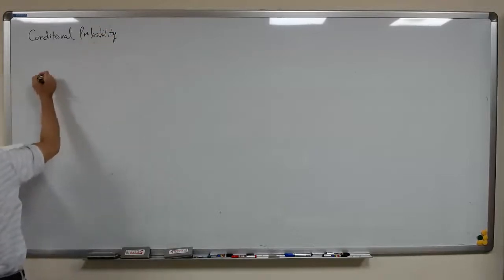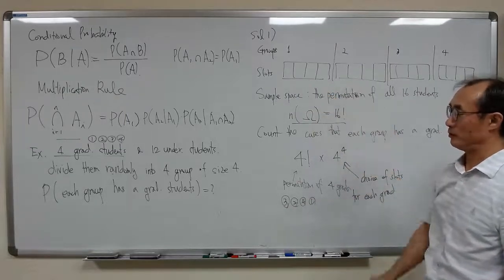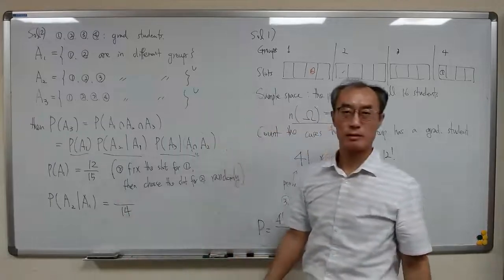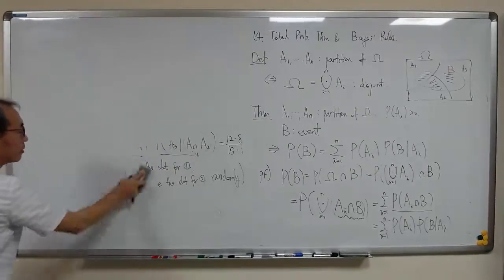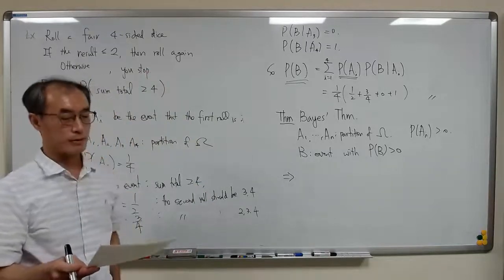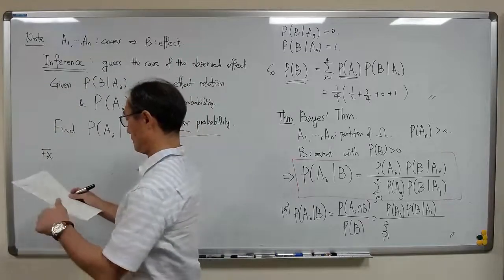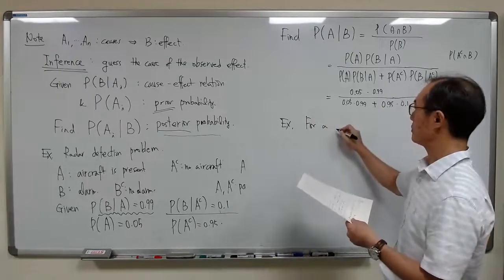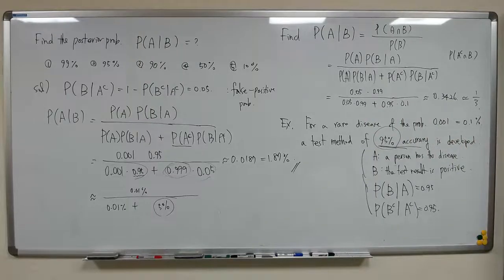Total Probability Theorem and Bayes Rule